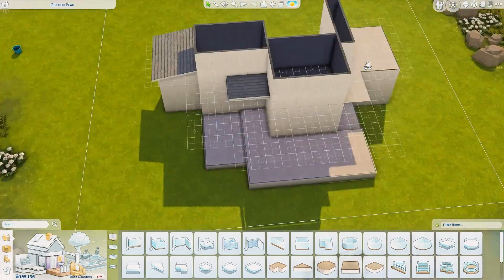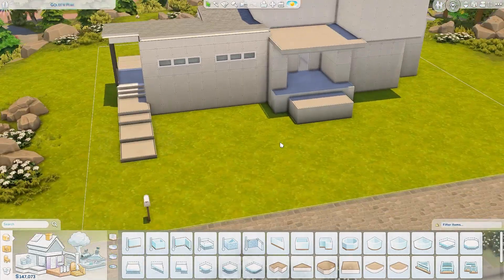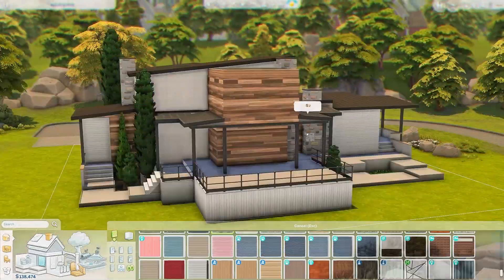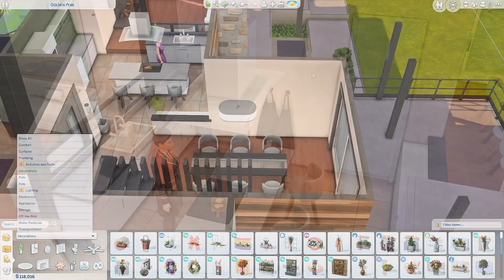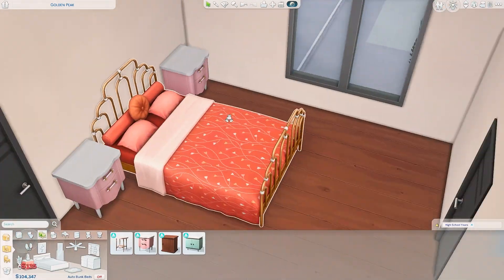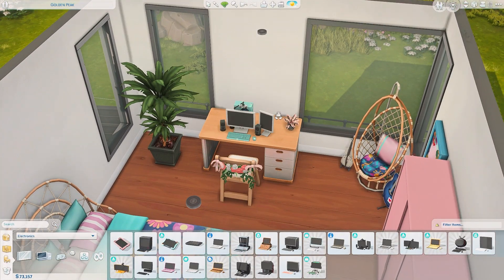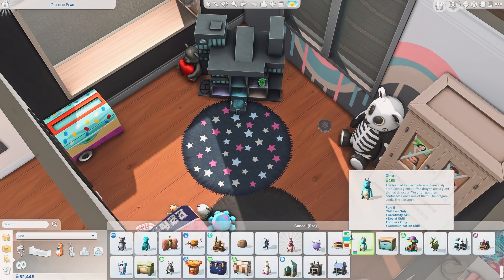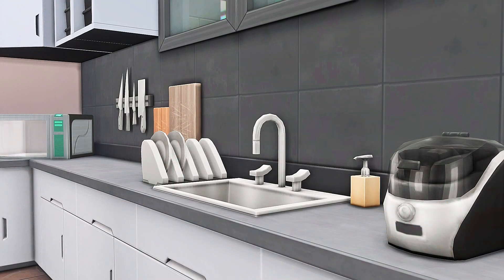HEADMASTER'S NEW HOUSE 📚 | The Sims 4 Speed Build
bb.moveobjects on
bb.ignoregameplayunlocksentitlement
bb.showhiddenobjects
bb.showliveeditobjects

♡ Headmaster's New House
♡ 4 bedrooms (4-6 sims), 4 bathrooms
♡ §110,700
♡ Built in Copperdale
♡ 30x30